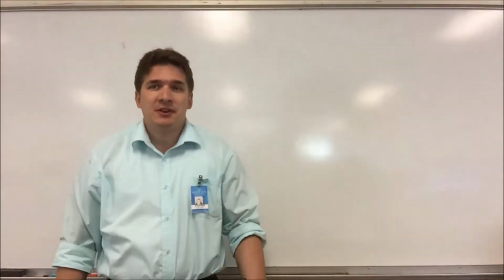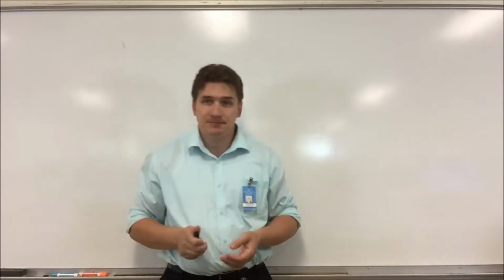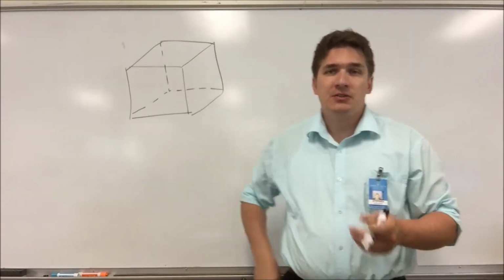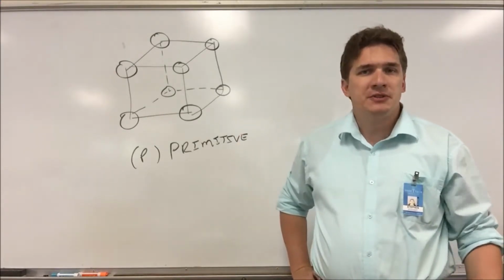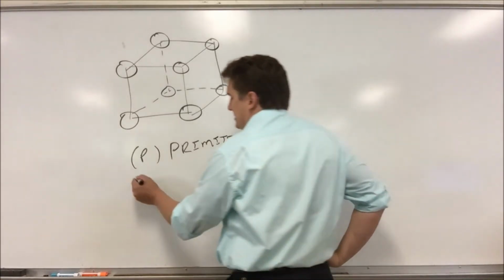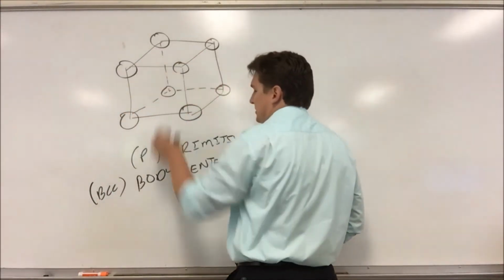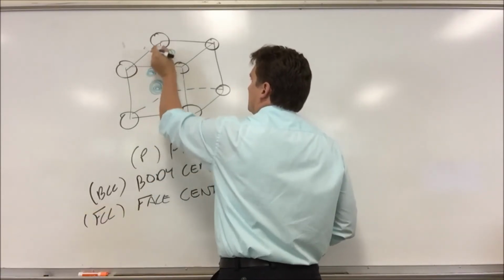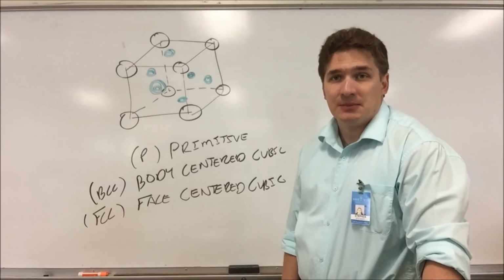Overview of Crystals